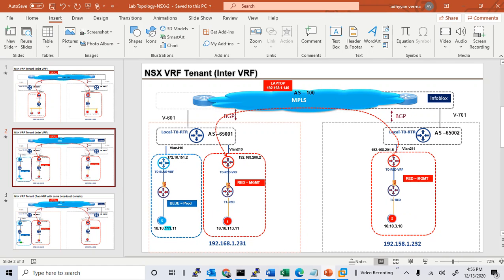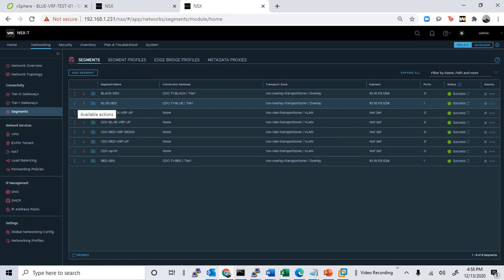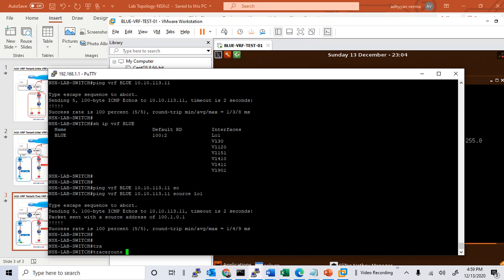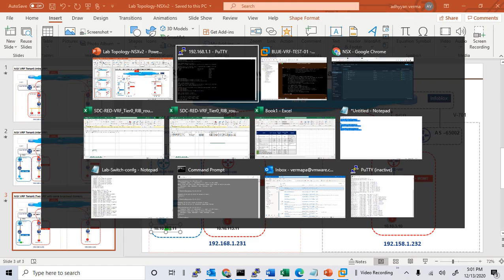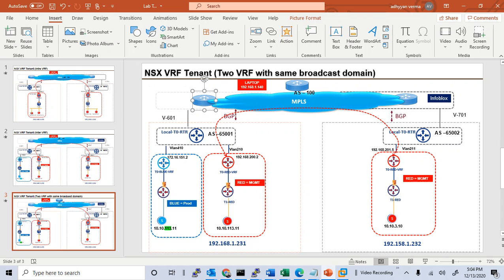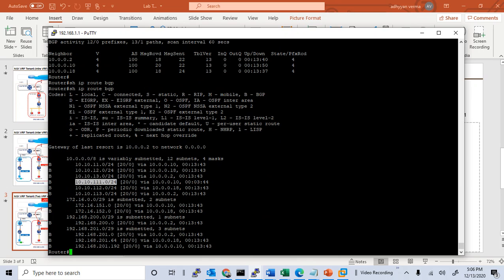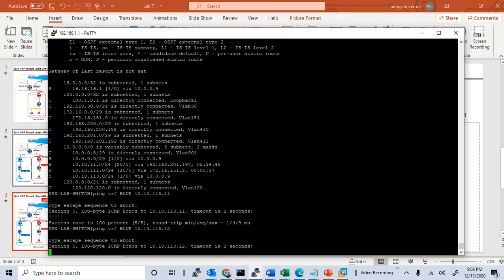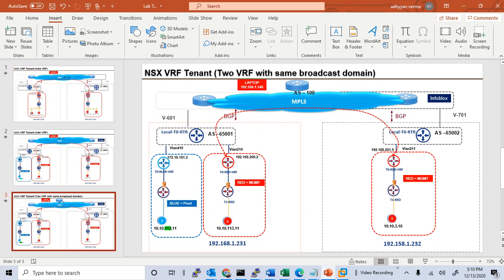VRF Lite 02